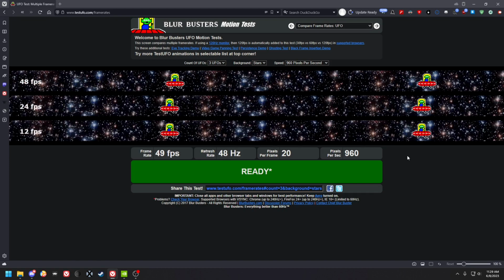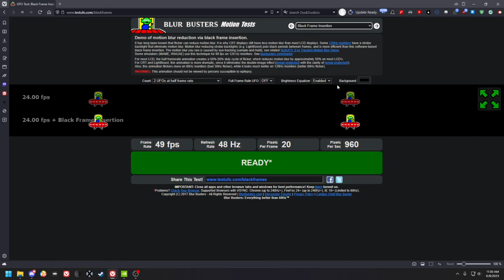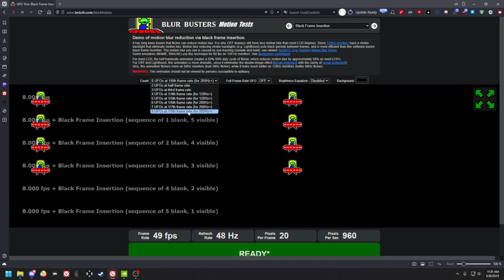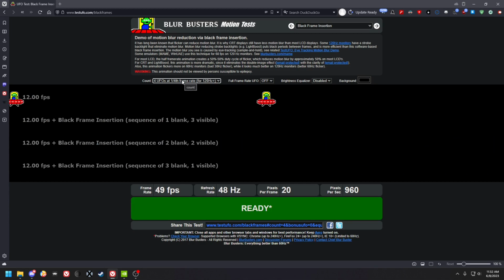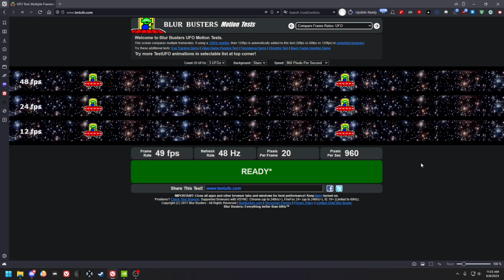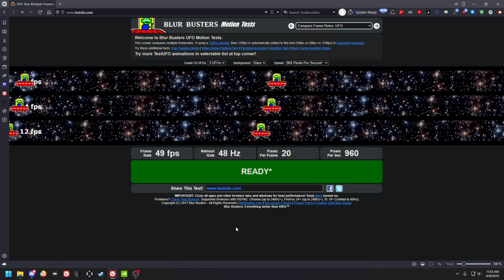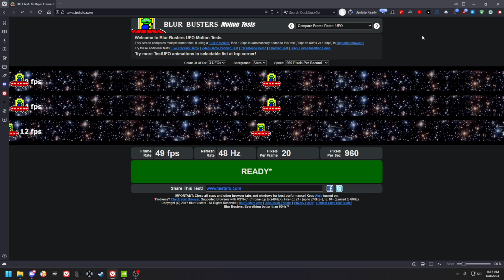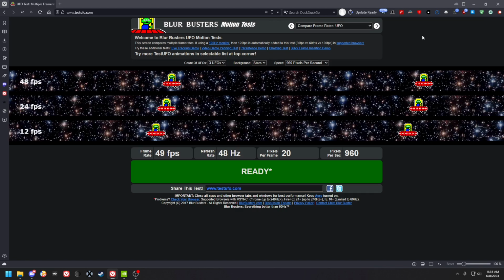Why you should interpolate your video (Noodle is nitpicking and biased)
Credit to the Chief Blurbuster Mark Rejhon for creating testufo and elucidating motion science itself. Before his work good motion was an accident(crt motion was an accident) that wasn't reproducible, today thanks to him it's broken down into explicable and testable scientific concepts with high granularity.